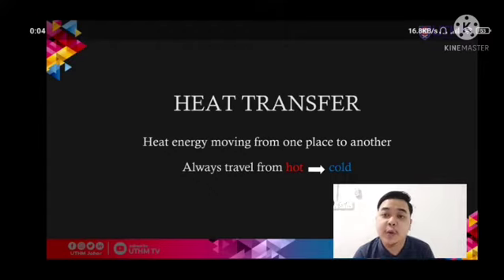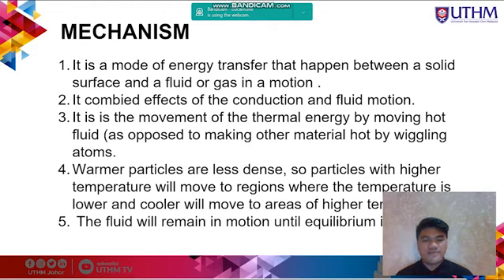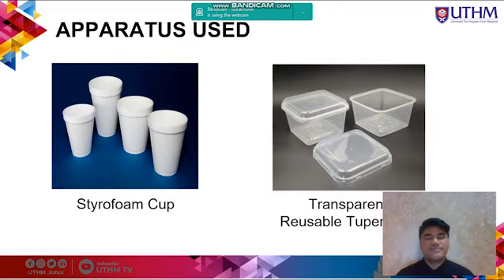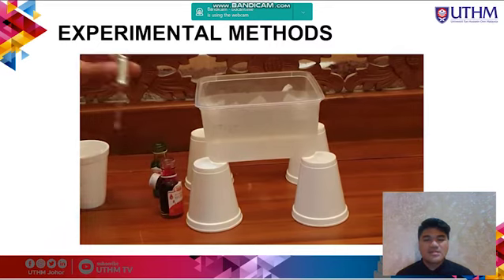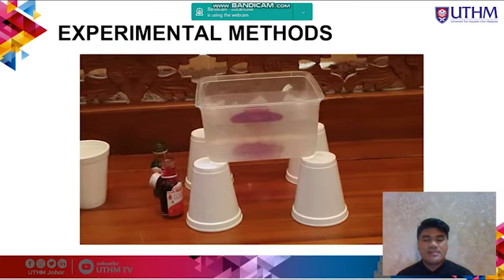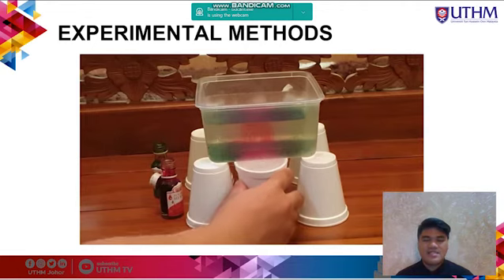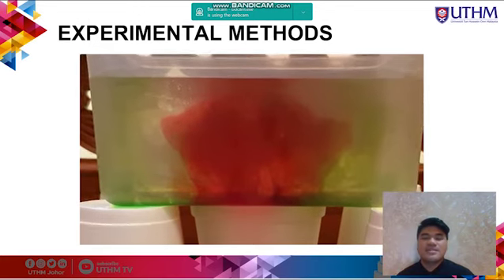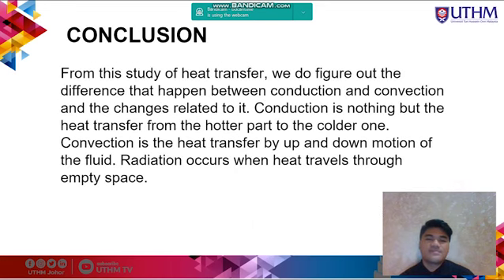Heat Transfer Experiment Group Project Sem 1 2021/2022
This is the experimental video about the mode of heat transfer as required in the course list of coursework for subject Heat Transfer .
Group : Tablespoon
Member : Muhammad Darwis bin Mohd Asri ( DD190043 )
                  Mohd Ezrin Redzuan bin Indarah ( DD190004 )